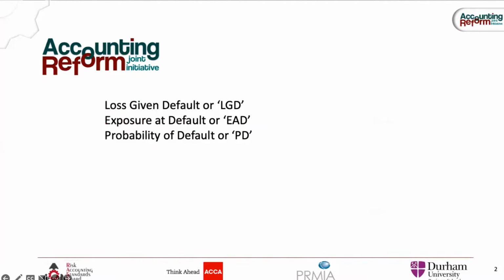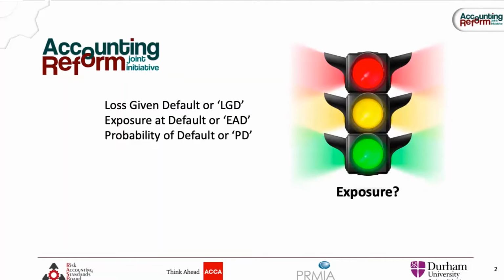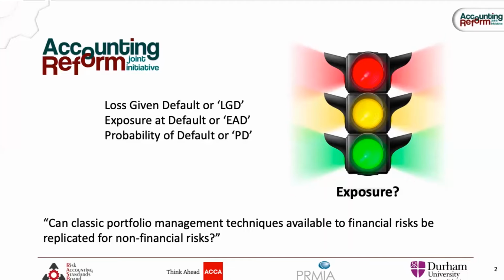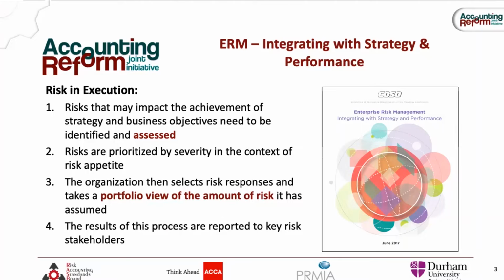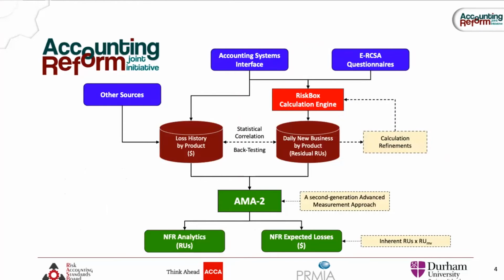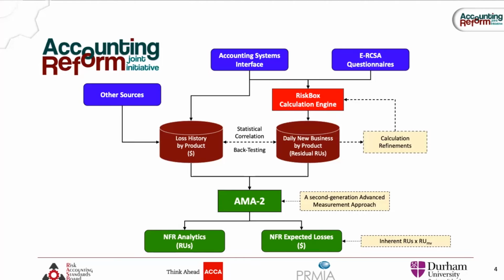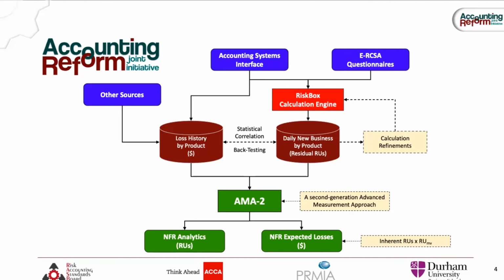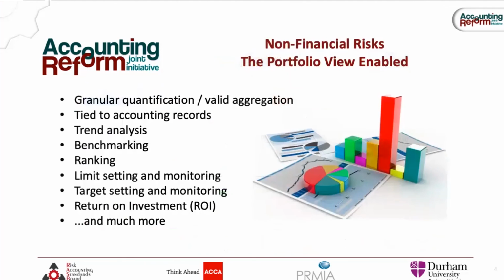Peter Hughes | Accounting for expected losses | ACCA Workshop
Accounting for expected losses presentation, by Peter Hughes, Chairman of the RASB, on the second day of the ACCA Workshop, organized by ACCA US for the combined membership of ACCA and PRMIA.